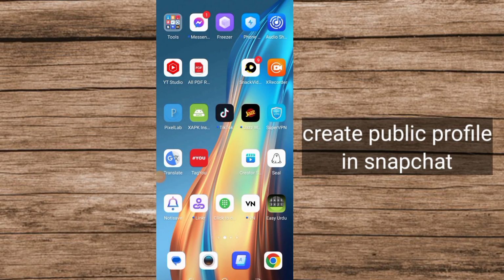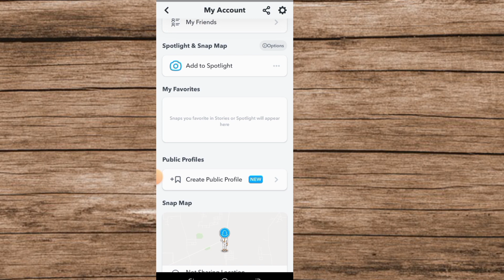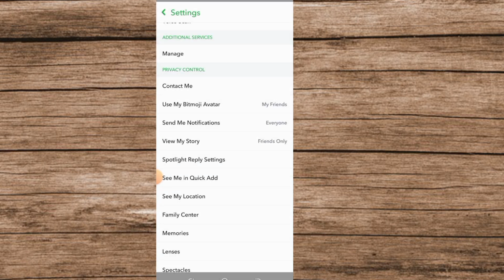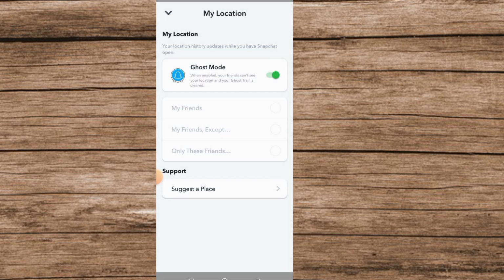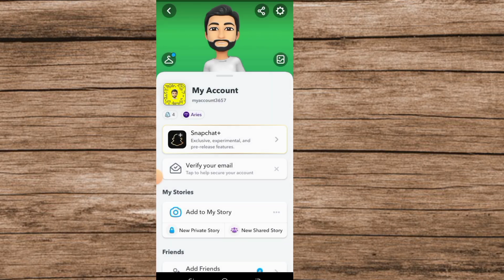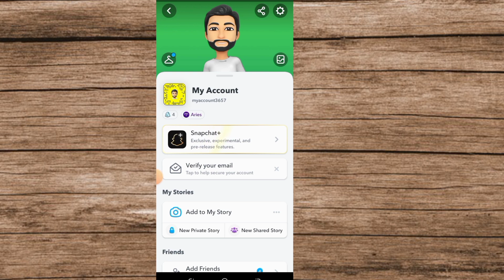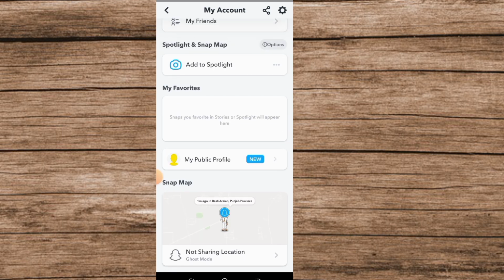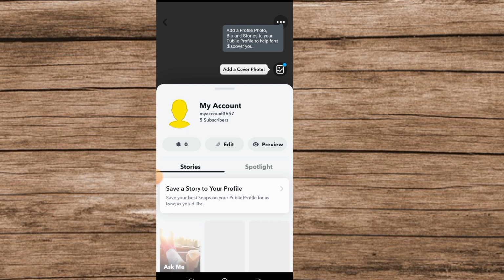How to create snapchat public profile 2023/make snapchat public profile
how to create snapchat public profile
how to create snapchat public profile in android
how to make public profile on snapchat in android 2023
public profile snapchat
create public profile snapchat 2023
snapchat public profile kaise banaye
snapchat public profile kaise banaye new update
make public profile on snapchat
How to create a public profile on Snapchat
Setting up a Snapchat account for public use
Creating a username for your public Snapchat account
Adding a profile picture to your Snapchat account
Writing a bio for your public Snapchat profile
Choosing a display name for your Snapchat account
Finding and sharing your Snapcode
Adding friends to your public Snapchat profile
Using geolocation to share your location on Snapchat
Using filters and lenses to enhance your Snapchat posts
Creating and sharing Stories on Snapchat
Saving and sharing Memories on Snapchat
Chatting with friends on Snapchat
Adjusting notification settings for your public Snapchat account
Customizing your privacy settings on Snapchat
Switching between public and private Snapchat accounts
Verifying your Snapchat account
Maintaining Snapstreaks on Snapchat
Using Bitmojis on Snapchat
Discovering new content on Snapchat
Managing your friends list on Snapchat
Updating your public Snapchat profile
Editing and deleting posts on Snapchat
Adding music to your Snapchat posts
Sharing photos and videos on Snapchat
Going live on Snapchat
Collaborating with other users on Snapchat
Promoting your Snapchat account on other social media platforms
Using Snapchat analytics to track your account's performance
Interacting with fans on Snapchat
Creating branded content on Snapchat
Creating Snapchat ads
Managing multiple Snapchat accounts
Troubleshooting common issues with Snapchat
Keeping your Snapchat account secure
Creating and managing Snapchat groups
Joining and participating in Snapchat communities
Finding and following influencers on Snapchat
Using Snapchat to network with other professionals
Collaborating with other businesses on Snapchat
Creating and sharing product reviews on Snapchat
Using Snapchat to promote events and product launches
Sharing educational content on Snapchat
Using Snapchat to promote a cause or social issue
Creating and sharing motivational content on Snapchat
Using Snapchat to connect with your audience on a personal level
Growing your following and increasing engagement on Snapchat